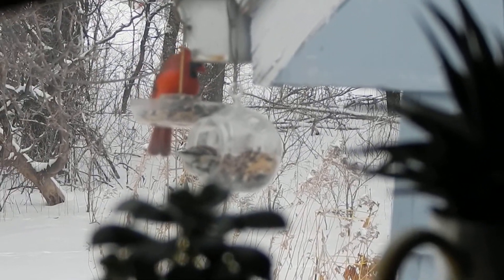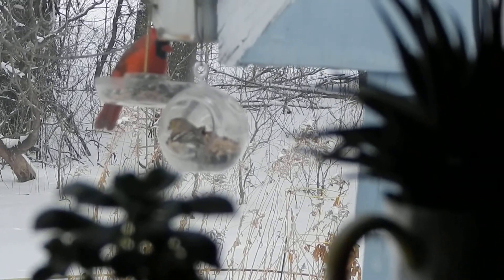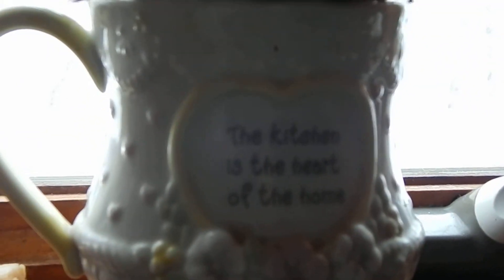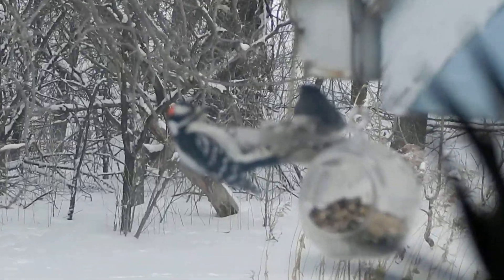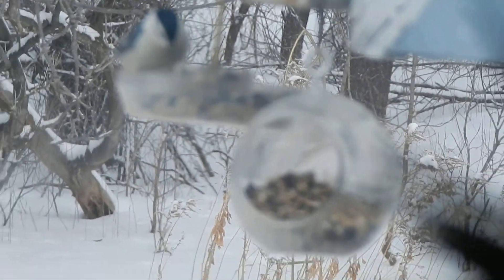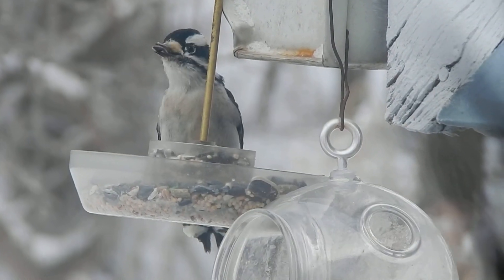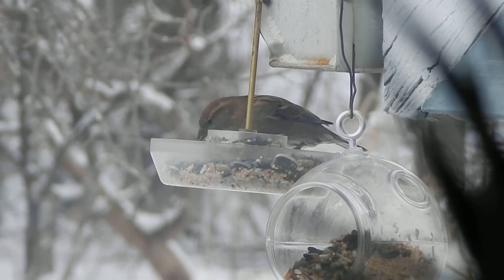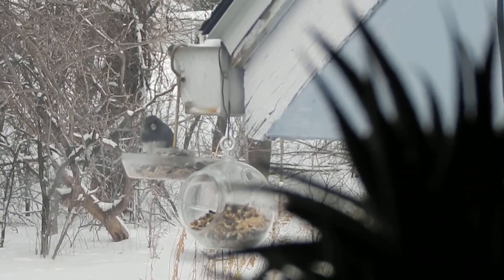Enjoy my beautiful Minnesota Winter Snow Birds!Jan.2022 Happy New Year!!